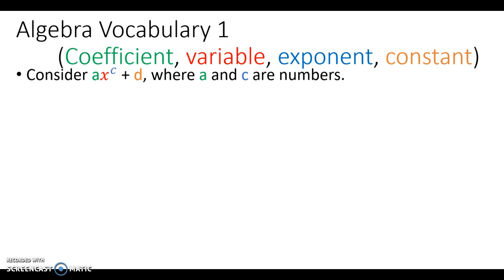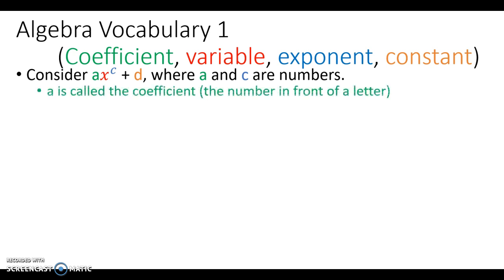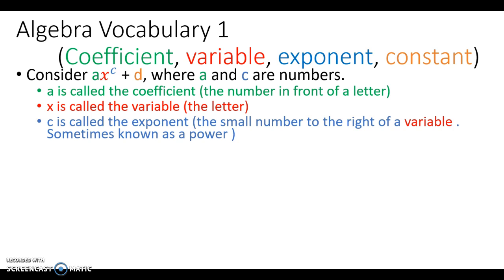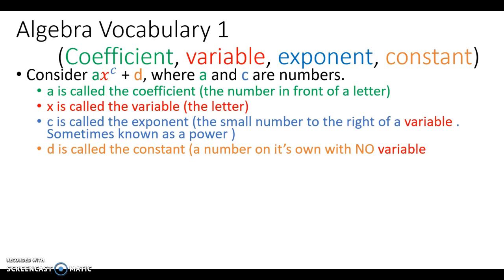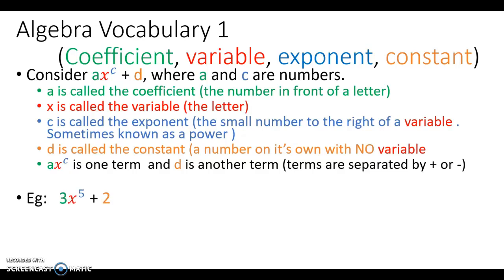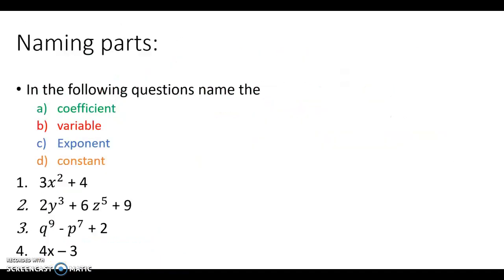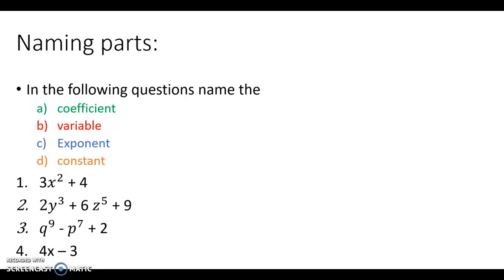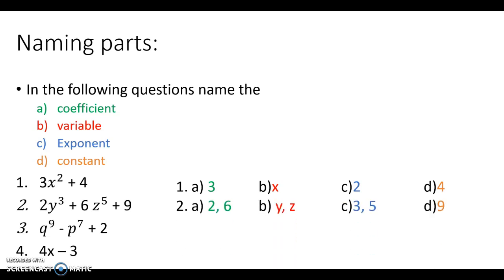Algebra Vocab 1